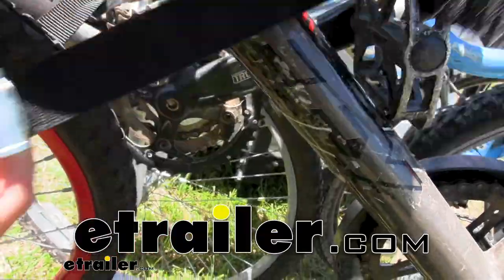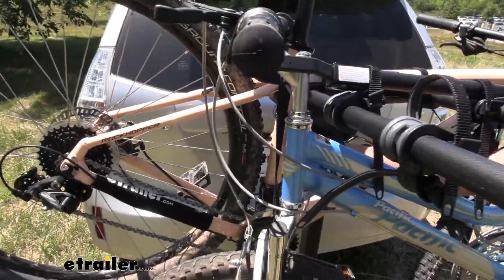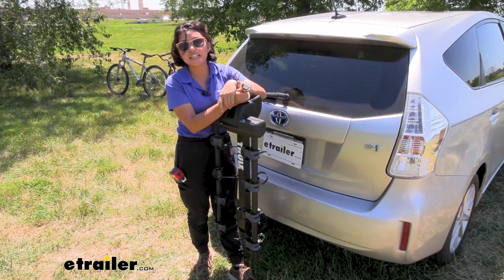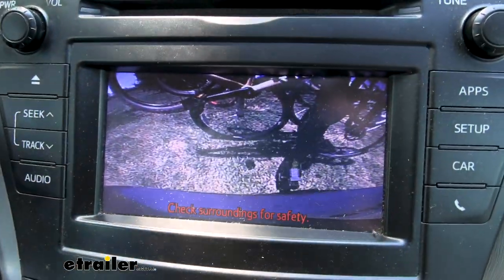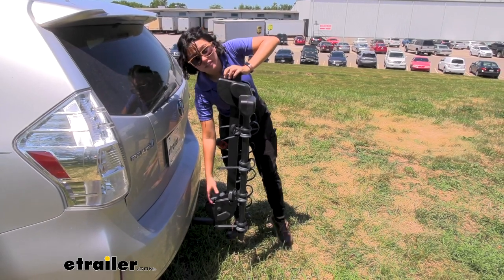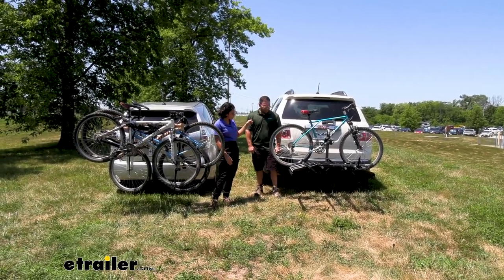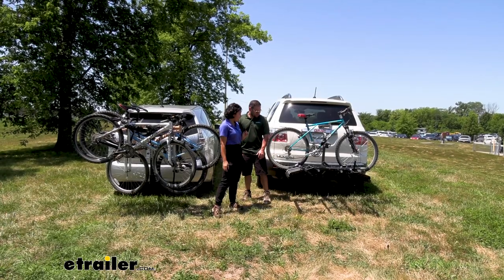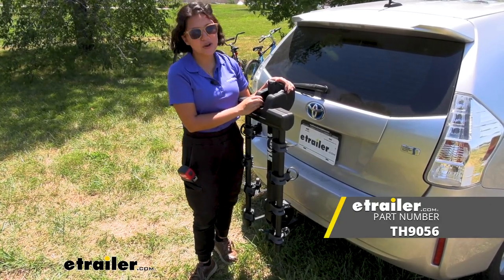etrailer | Breaking Down the Thule Camber Bike Rack for 4 Bikes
If you're looking to carry around a lot of bikes without taking up a lot of space, you would be interested in a Thule rack. And this hanging rack in particular has some special features to make it easier to do so. Hey everyone, it's Evangeline here at etrailer and today we'll be taking a look at a bike rack which is the Thule Camber 4 bike hanging rack. What sets this bike rack apart from other hanging racks is the cradle distance. So the cradles are set to seven inches apart, meaning there's more distance between your bikes, less likely to collide with each other. And also it makes it a little bit easier to load and unload those bikes.

The cradles have this rubber padding on top to cushion your bike's frame but also give it a bit of extra grip. Now that padding has these grooves inside for your brake cables and the cradle is an inch and three quarter inches wide. You also have this anti sway cradle. So if your bikes fit there, it's gonna help secure your bike by this third point and prevent sway side to side. Now, this does depend on how well you're able to load your bikes up because of those different frame sizes.

So like here, we weren't able to load up our bike, but on our last one, we we're able to use that third attachment point, greatly reducing that sway. So you have attachment points for your frame but you also need to know that your front wheels will still pivot since it's a hanging rack. That's where you get this Cam Buckle Stabilizing strap to help decrease that pivot. So for your alternate frame bikes like your kids' bikes or your women's frame you may need to get a bike frame adapter bar in order to use your hanging rack properly and make sure that your levels look nice. So expect a little bit of trial and error just to get your four bikes of different shapes and sizes onto the rack.

Don't forget to use that strap. So you have as little pivot as possible, but now we're gonna take it onto our test scores to see how it is. So here we are going down the hill and you can see a good amount of movement here as we go over these bumps but everything is still staying steady due to straps on the bikes. We're making our quick and speedy turns here. So this is gonna be our slalom where we would try our U-turns and try U-turning fast just to see that side to side swing.

Now we're going over our speed bumps and we have that up and down movement. You can see there's a good amount of movement there because of the adapter in the hitch receiver. Now we have our alternating speed bumps. You can see the side to side action there. I do like how those anti-sway cradles really limit the sway of the bikes. So you saw how it performed out on the test scores and going down hills everything still stayed where it should be, but just like with any other bike rack that has the anti-rattle bolt just double check that every time you go for a ride. This has a weight capacity of 37 and a half pounds per bike slightly more than most of your hanging rack capacities. Just remember when you do have this loaded up, try to have the heaviest ones as close to the vehicle as possible and your lightest biker racks towards the end of the arms. Also on capacities, make sure you have enough tongue weight capacity for this. If you have an inch and a quarter shank, make sure it's a class two inch shank. If you have a two inch like me, make sure you have enough tongue weight capacity for both the bikes rack weight of 34 pounds plus the weight of all your bikes. Because you have more distance between the bikes, you also have longer arms. So measuring from the center of your hitchpin hole to the end of the bike rack, right over here is gonna be 43 and a quarter inches of length. This does not include the length of your last bike though so just keep that in mind if you have not that much space in your garage. As with any bike rack, once you have your bikes on you are gonna limit some view through your backup camera but like my backup camera is offset. So I still have a little bit of view past the bikes and can see the ground around me. The distance between the arms is 13 inches outside cradle to outside cradle. With the ability to pivot that third anti-sway cradle up that makes it easier for you to take your bikes off or put them back on. The Thule Camber is a good looking bike rack. You have this sturdy design where it doesn't stick way too high up off your hitch. If your bikes are off, you might be able to still see through your rear window. And depending on your backup camera situation, you might stil